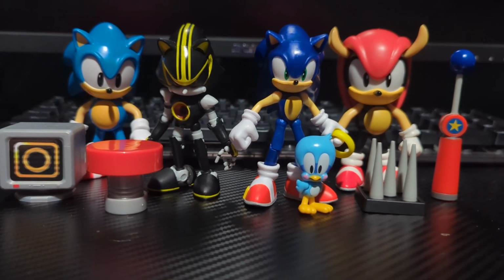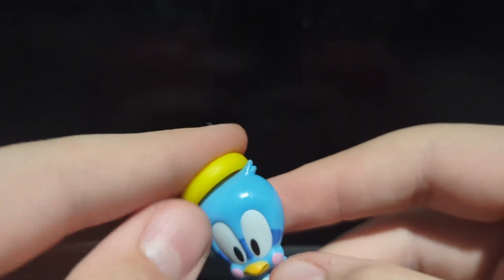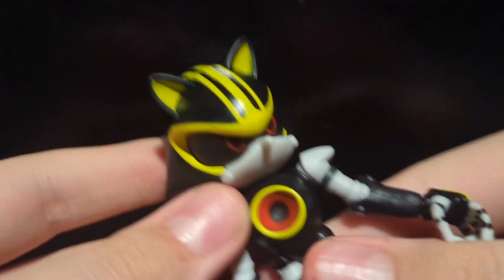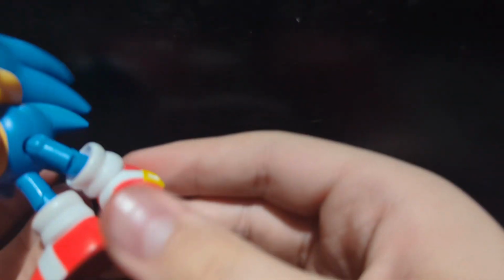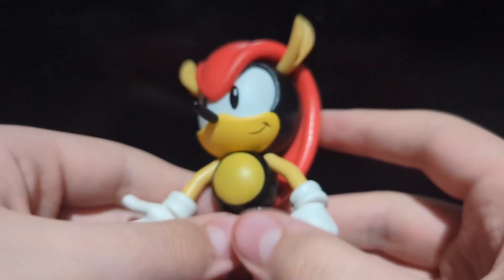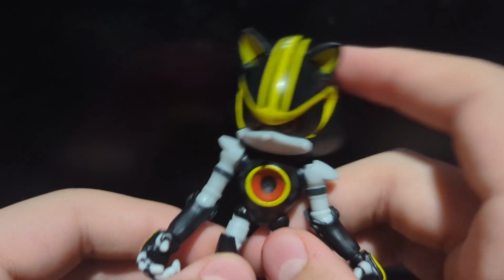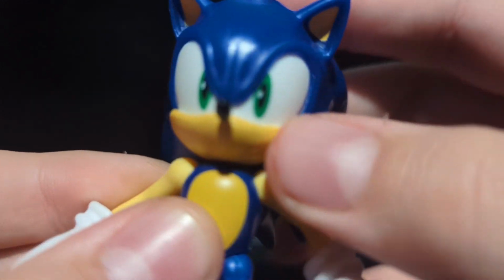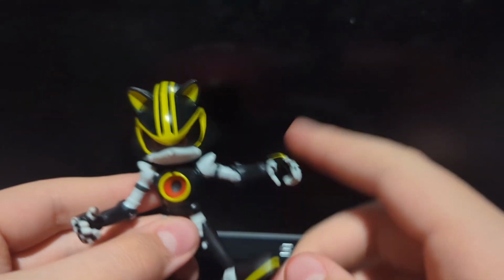Why Jakks Pacific makes the best Sonic figures Part 2! 🦔🦊💨